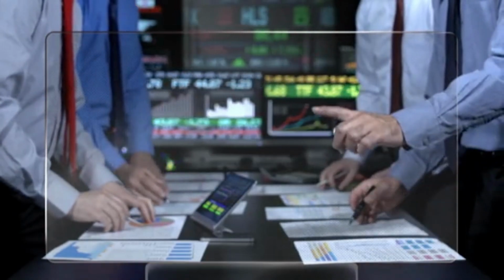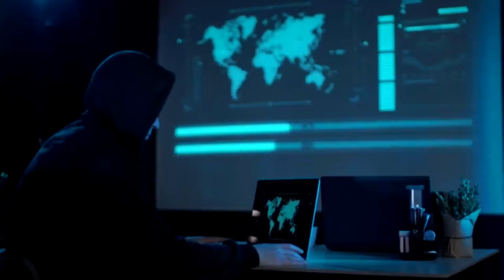Overcoming Limitations: Maximize Your Website on Cheap Shared Platforms - Raksmart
This video discusses strategies for maximizing your website's potential on cheap shared hosting platforms. Learn how to overcome common limitations and achieve optimal performance for your website within budget constraints.
All New Customers, New Orders, First Month Half Price

Dedicated server at $30.62:
SV (Silicon Valley) I3-2120, Single CPU , 8GB RAM Memory, 1T HDD, 1 IP, China Optimized, 100M/Unlimited;

Bare Metal server at $49:
SV Bare-Metal (Silicon Valley) E5-2620, Single CPU, 32GB RAM Memory, 1T HDD, 1 IP, China Optimized, 100M/Unlimited;

克服限制：在廉价共享平台上最大化您的网站。

在有限的预算内运营网站通常会导致人们选择廉价的共享托管。尽管这些经济实惠的计划带有一定的限制，但完全有可能在这些限制内最大化您的网站潜力。在本文中，我们将探讨克服廉价共享托管的限制并为您的网站实现最佳性能的策略和技巧。

了解限制

在我们讨论解决方案之前，让我们确定与廉价共享托管相关的常见限制：

资源共享：与其他网站共享服务器资源可能导致性能瓶颈。
有限的控制：受限的服务器配置和软件安装权限。
安全问题：增加了安全威胁的风险。
扩展性挑战：当您的网站扩展时，增长的空间有限。
最大化您的网站的策略

现在，让我们讨论克服这些限制的实际策略：

网站优化：简化网站的代码和内容，以最小化资源使用。
内容交付网络（CDN）：利用CDN卸载一些资源密集型任务，并提高加载时间。
缓存：实施缓存机制以减少对服务器的负载。
安全措施：通过强密码、定期更新和安全插件增强安全性。
定期备份：通过频繁的备份来确保数据安全。
监控：关注您的网站性能和安全性。
内容管理系统（CMS）效率：选择高效的CMS平台和插件。
客户支持：利用托管提供商的客户支持寻求帮助。
何时考虑升级

了解表明是时候考虑升级到更强大的托管计划的迹象。

实际成功案例

探讨那些从廉价共享托管开始并蓬勃发展的网站的实际成功故事。

结论

通过实施这些策略并保持警惕，您可以充分利用廉价共享托管计划，并确保您的网站以最佳状态运行。通过正确的方法，即使是经济实惠的托管也可以为您的在线存在提供坚实的基础。